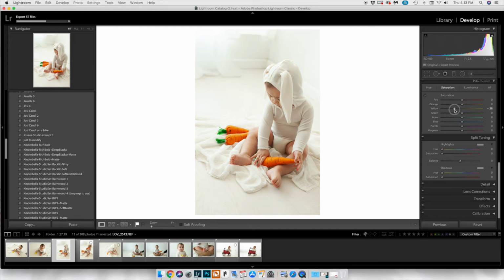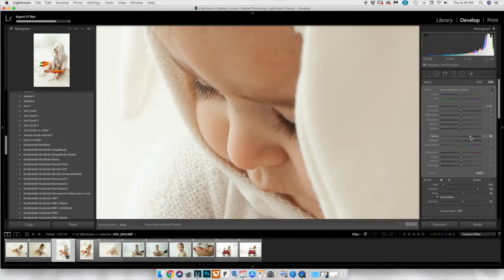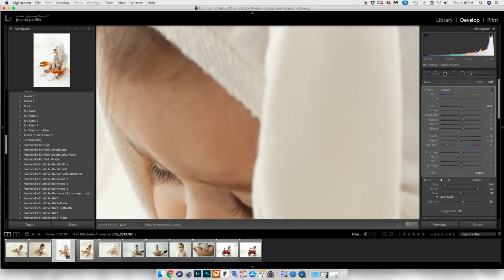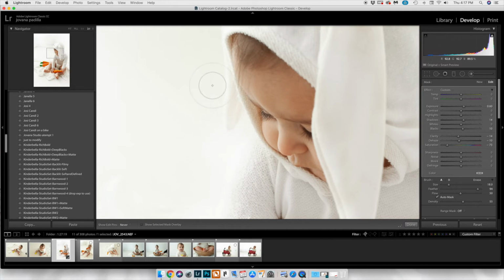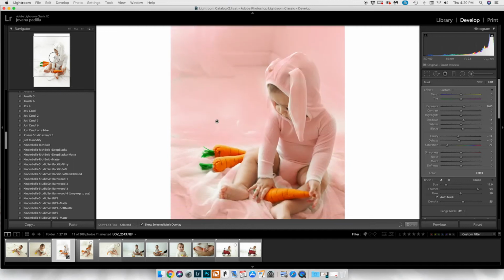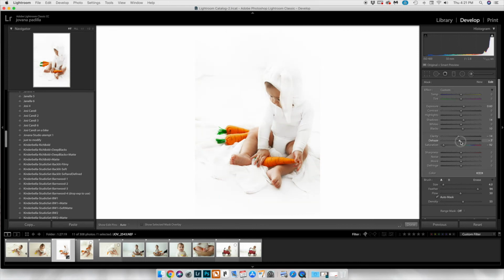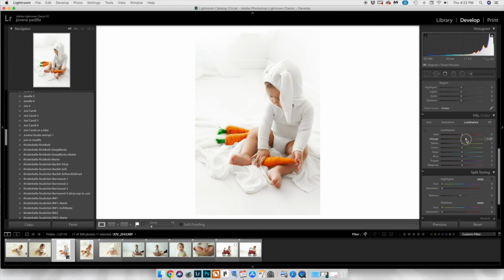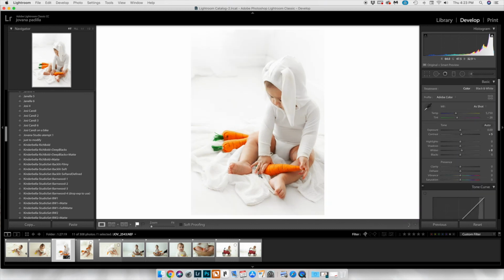SIMPLE + QUICK LIGHT AND AIRY EDIT IN LIGHTROOM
Quick? Simple? WHITES?! What?! Yes. You read that right.